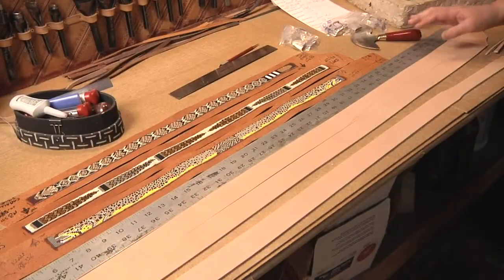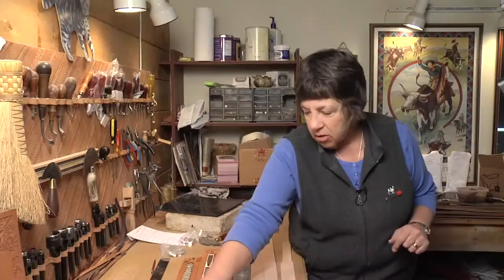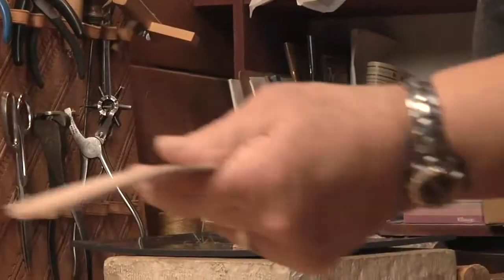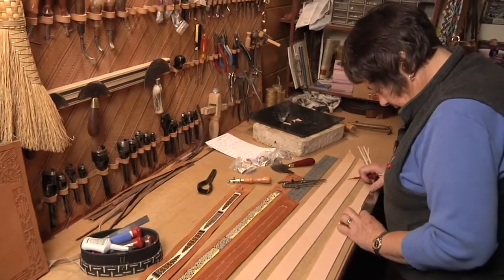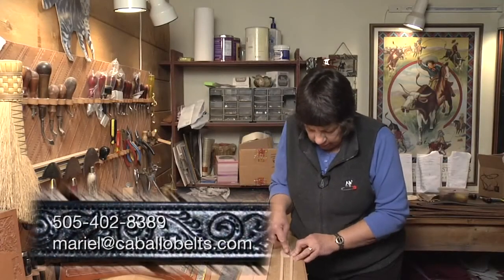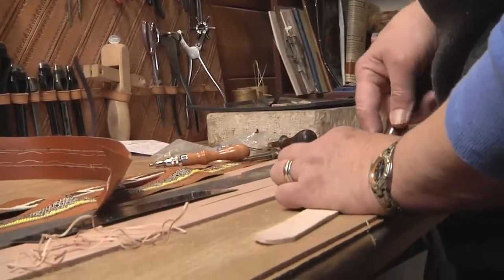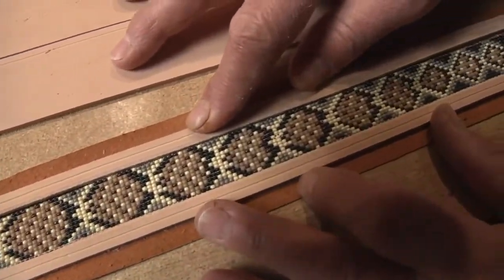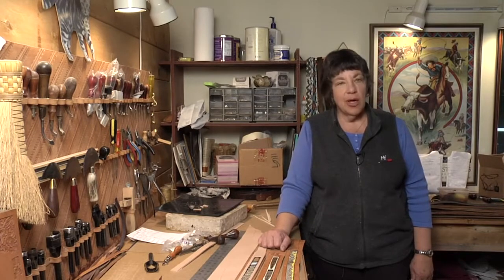Caballo Belts - Beading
Caballo Belts: Filmed and Edited by Four Corners Video Production Aztec, NM . Local, Freelance Video, Editing, and Compression for: web video - training - tourism - commercials - digital signage - sports - real estate - product demonstration - oil and gas - events